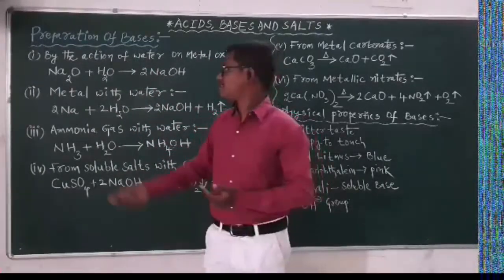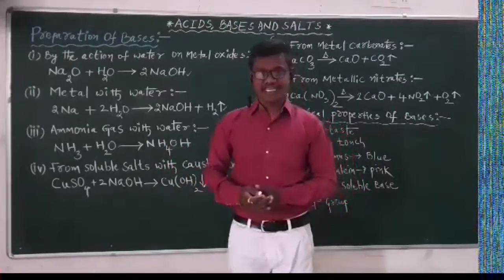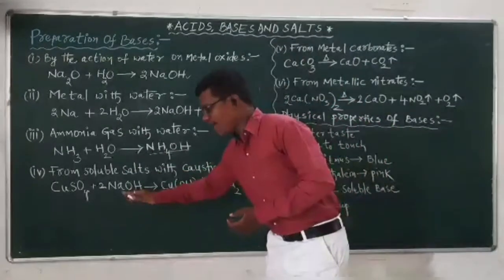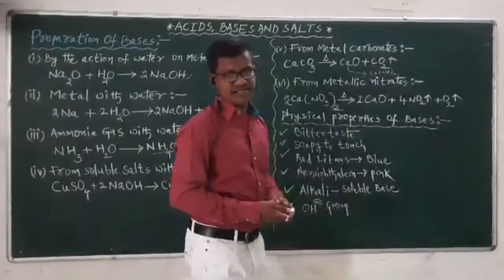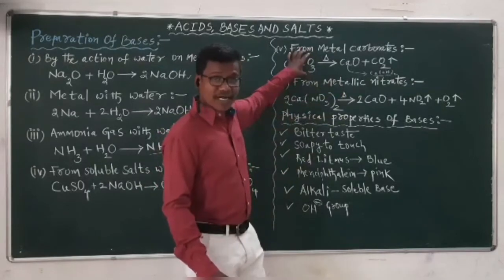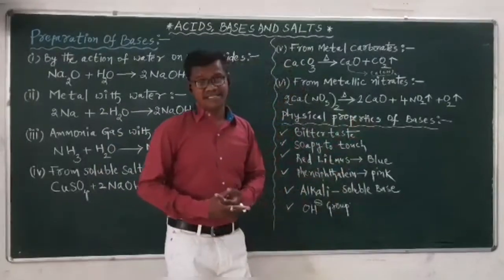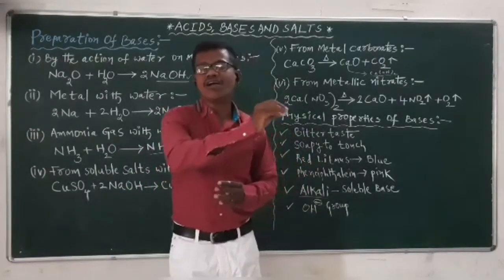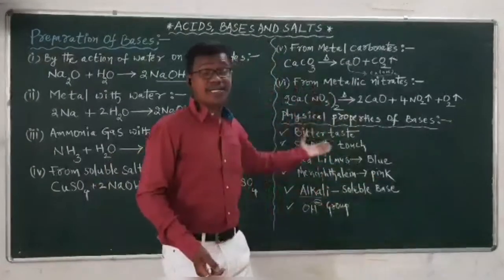Preparation of Bases